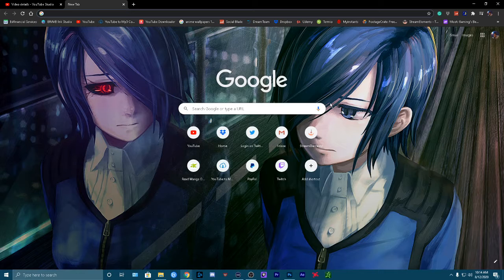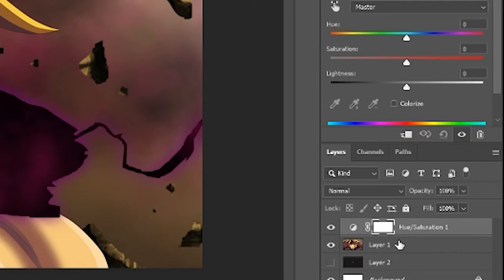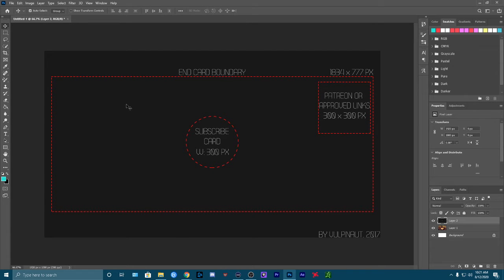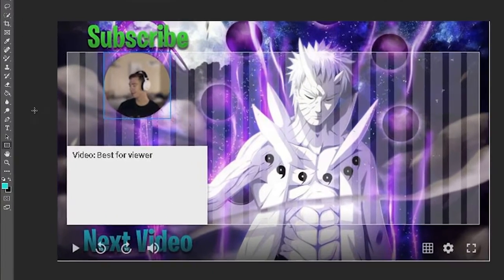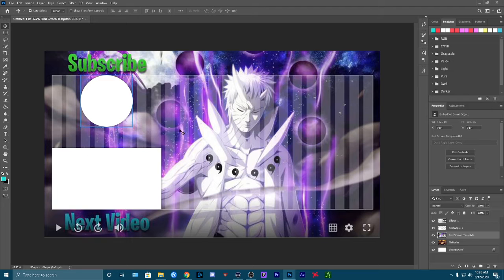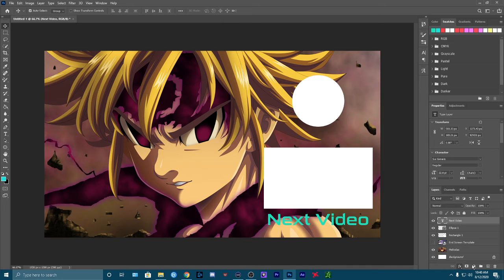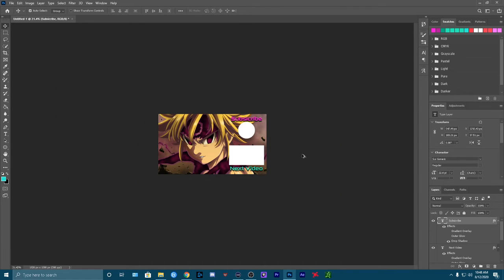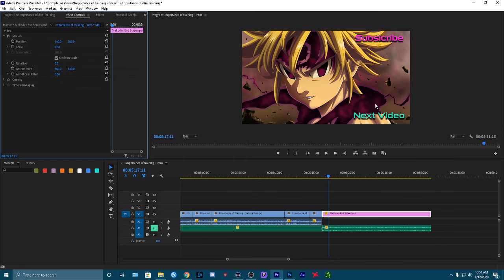HOW TO MAKE AN END SCREEN FOR YOUR VIDEOS!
When I first started my channel, I know I had a hard time learning all the important components of a YouTube video. Here's a simple and detailed tutorial on how I create and personalize all my end screens for my weekly videos!

Music: Chill Out Records - Extended Chill Relaxing LoFi HipHop Music